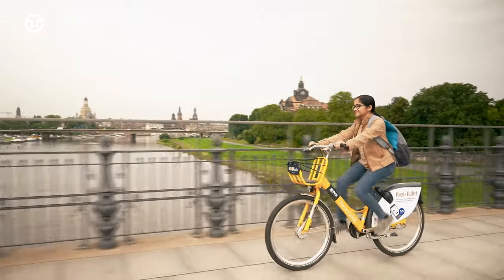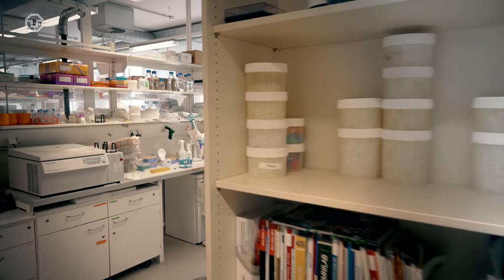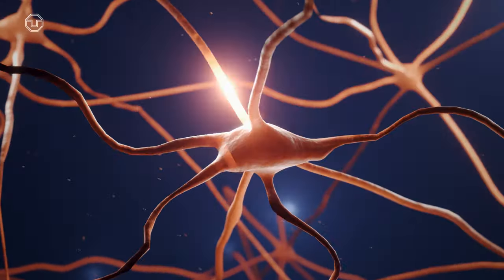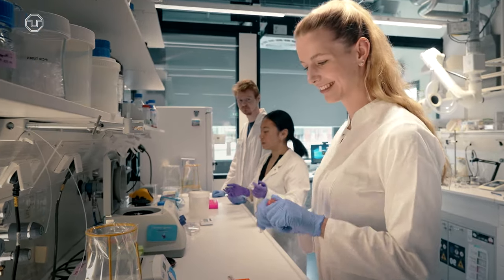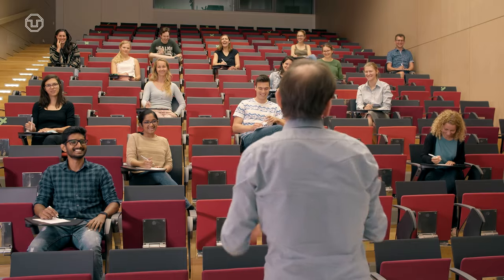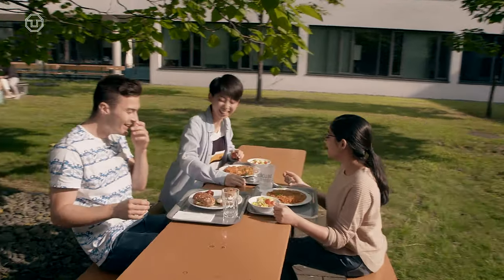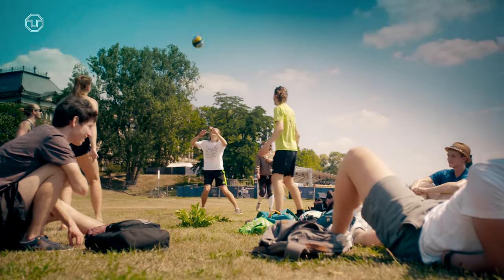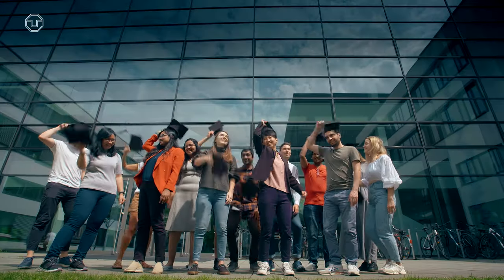International Master’s Courses in Life Sciences – Study at the TU Dresden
Molecular Bioengineering, Physics of Life, and Regenerative Biology and Medicine are 2–year Master’s programs in Life Sciences offered by the Center for Molecular and Cellular Bioengineering (CMCB) at TU Dresden.

The programs focus on interdisciplinarity and hands-on laboratory experience. Students participate in research projects in scientific groups at TU Dresden institutes: B CUBE – Center for Molecular Bioengineering, Biotechnology Center (BIOTEC), Center for Regenerative Therapies Dresden (CRTD), and the Cluster of Excellence Physics of Life (PoL).

The courses are taught entirely in English. No tuition fees are required.
Application period: April 1 to May 31